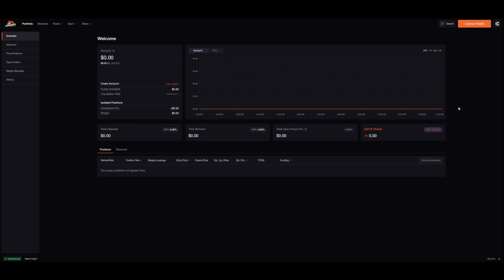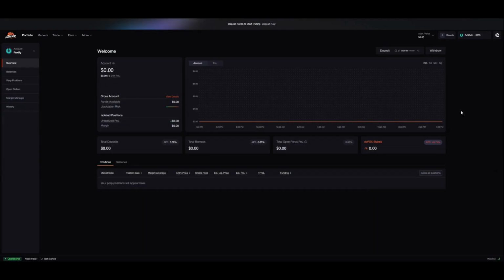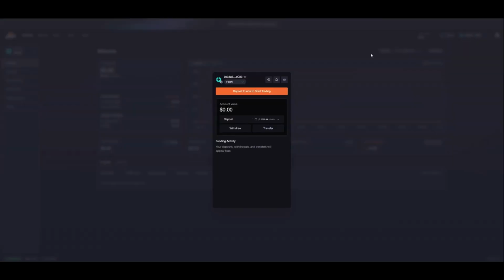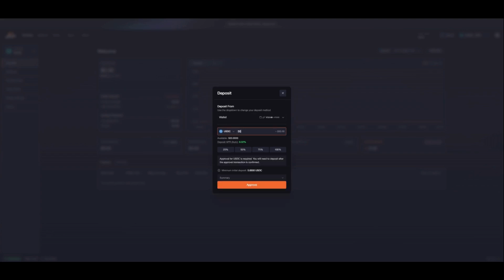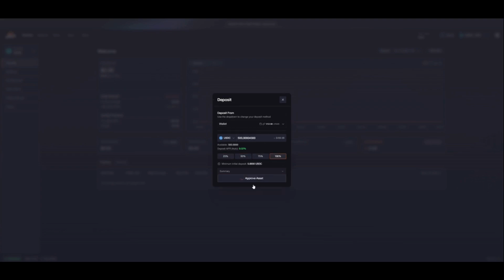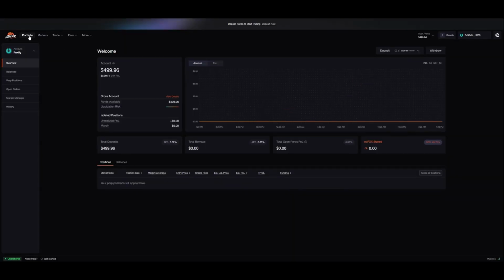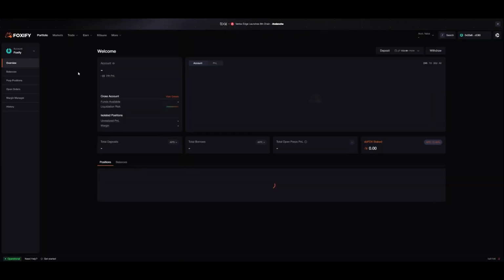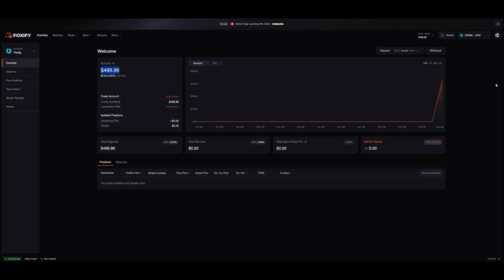How to Deposit Funds into Foxify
Here’s how you can easily deposit funds into your Foxify account to start trading perpetual contracts instantly.